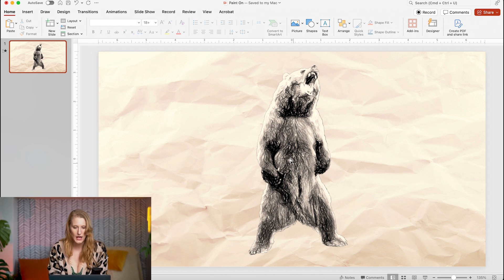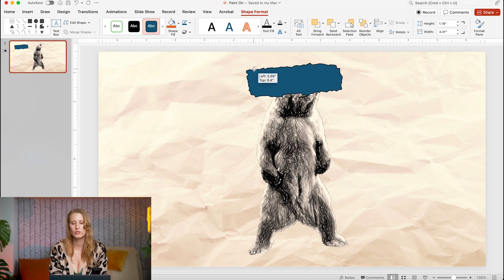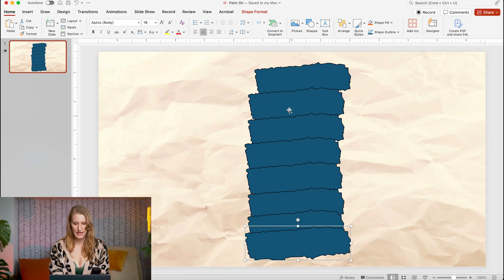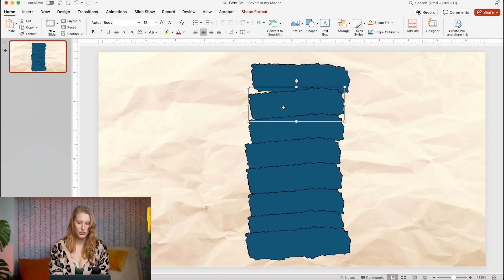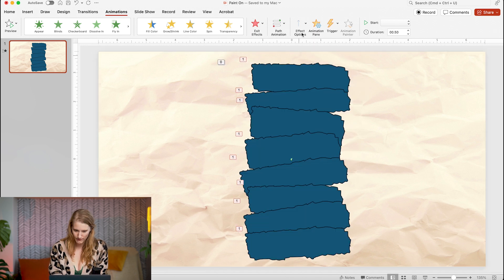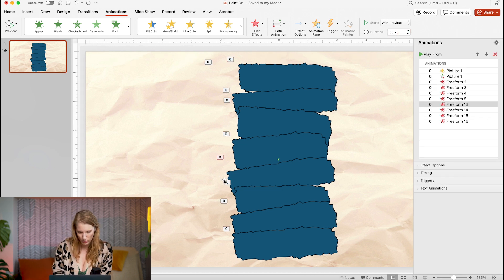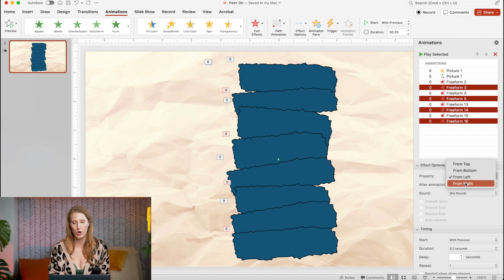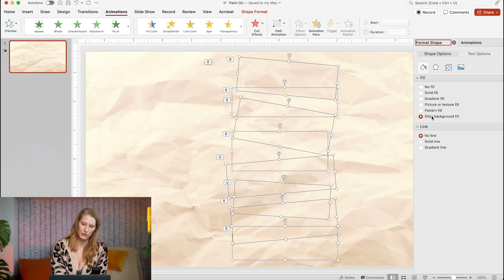Fun Image Animation | PowerPoint Animated Explainer Presentation | PART 3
In part 3 of this 5-part presentation design tutorial, I'll show how to create a eye-catching image animation that makes your objects appear to bet painted onto your slide.

In the full 5-part presentation design tutorial, I'll explain how I took an animated video and turned it into a professional ppt presentation. Using a variety of creative animation quick tricks in PowerPoint, and some useful ppt design hacks, you can turn good ideas into a great presentation for work, live events, or any place you want your slides to be attractive and effective. This eye-catching animation effect works on PowerPoint 2016, 2019 and 365.

This tutorial is done in 2023  @Microsoft  Powerpoint for Mac